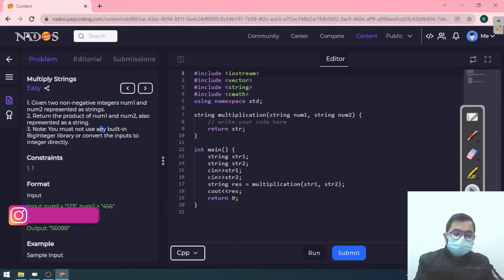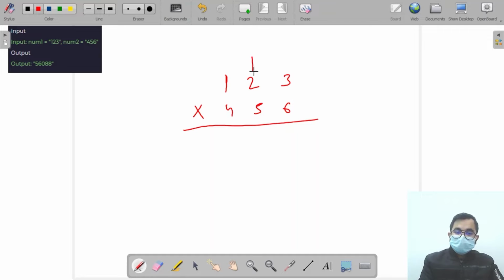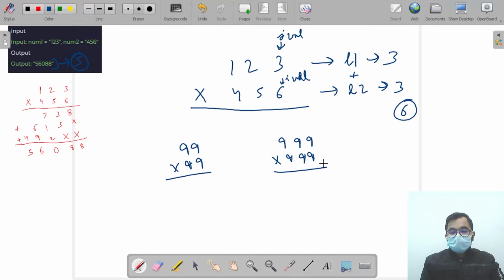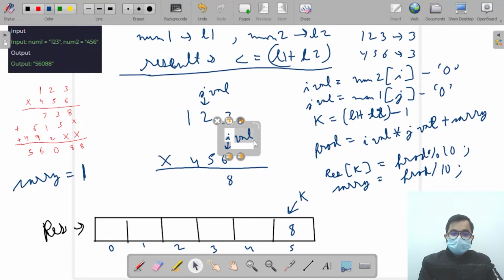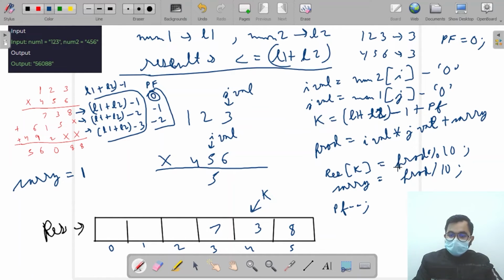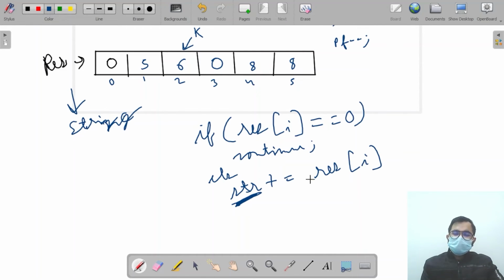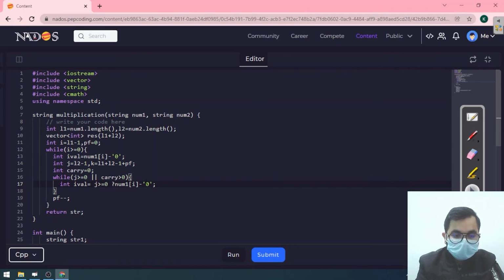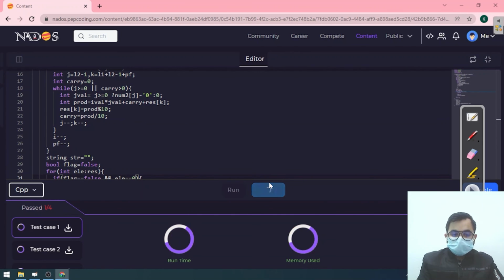Multiply Strings Easy | Module : Arrays And String | In English | CPP | Video_27